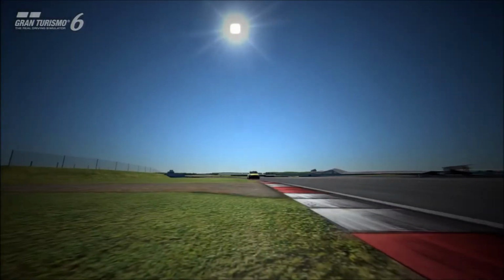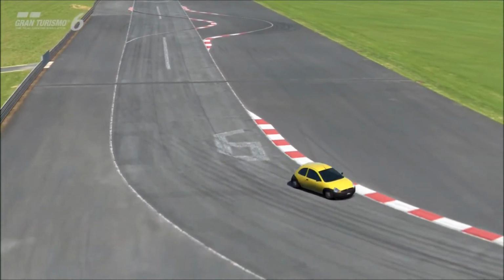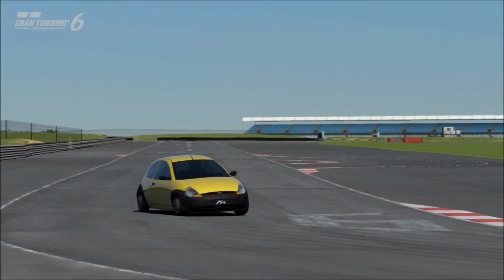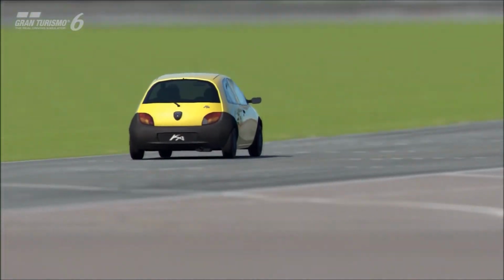Gran Turismo 6 - Ford Ka REVIEW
Episode sixty two of "B Road Ballers", the review series wherein I will be reviewing the nimble, agile, hairpin-loving hot hatches of Gran Turismo 6!

This episode features the Ford Ka, which is easy to underestimate but offers great handling and a fun ride for the price...

Specs (Fully Tuned) :

Year : 2001
PP : 474
Motor : 1.3 litre, Turbocharged
Power : 248 bhp @ 5,000rpm
Torque : 262 lb/ft @ 5,000rpm

Weight : 843 kgs
P/W ratio : 294 bhp/tonne

Price : 12,920.cr
Detailed interior : No
Paintable : Yes

Good stuff : Sleeper status, great handling, dirt cheap

Not so good : Obviously not a straight line missile

Vine : Hammer Studios Gaming
Personal FB : mike.hamer.311
FightMe App : Hammer Studios Gaming
Google+ : Hammer Studios Gaming
PSN : CORRUPTED_DISC
XBL : CORRUPTED DISC
GTPlanet : CORRUPTEDDISC